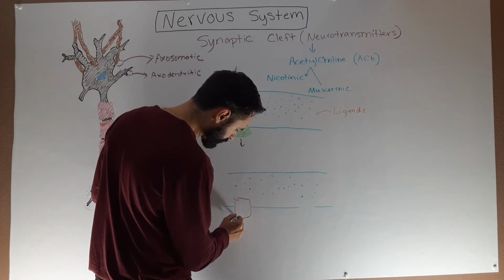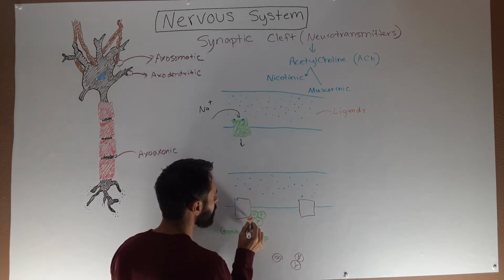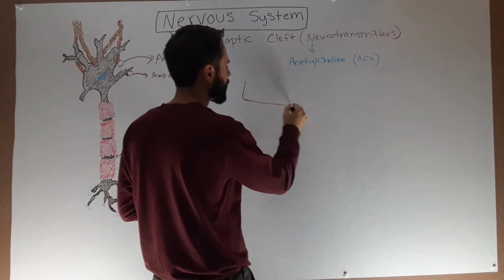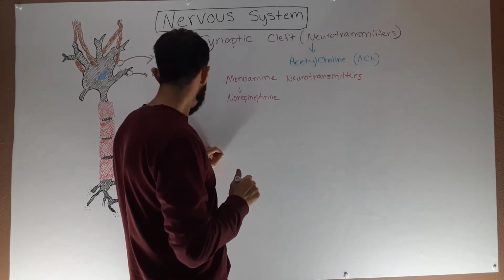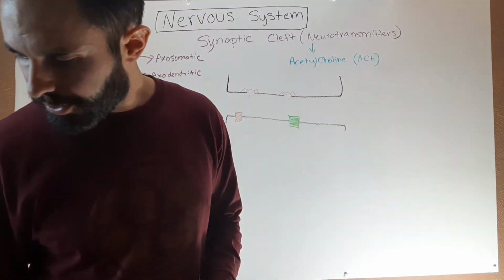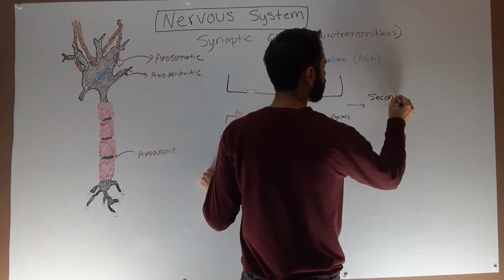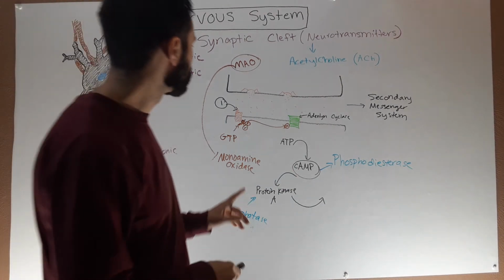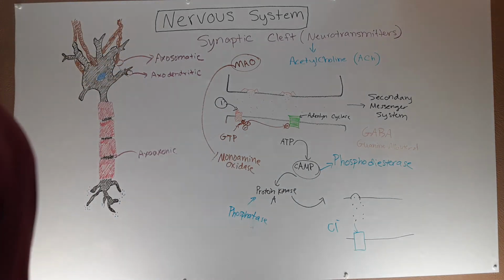Nervous System - Synaptic Cleft (part 2)